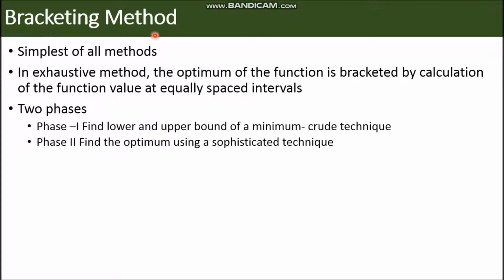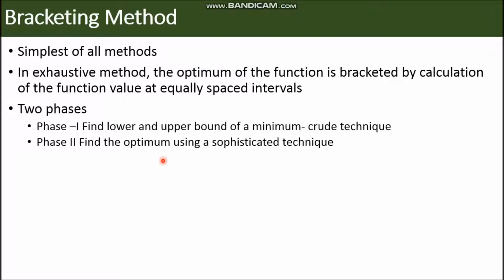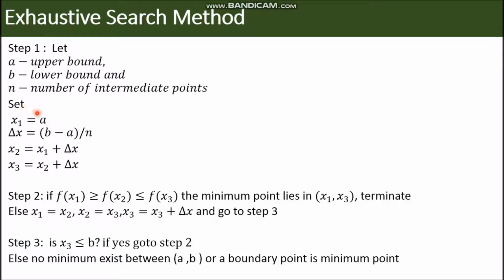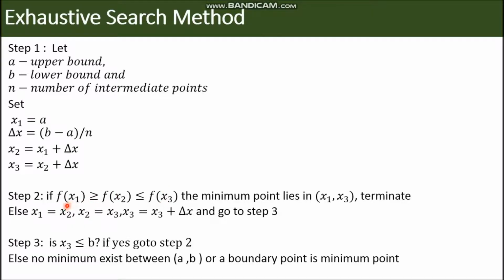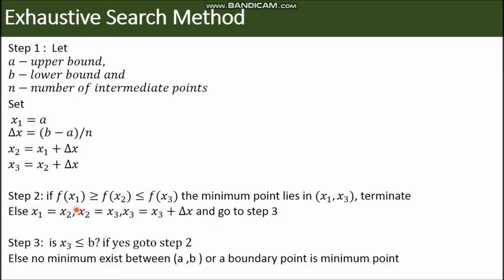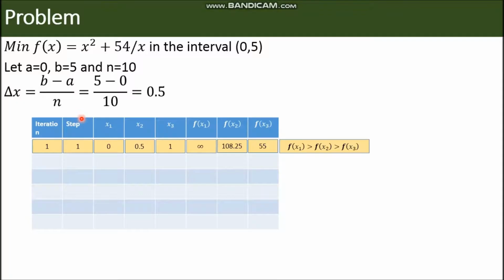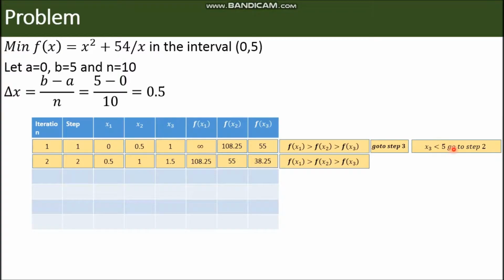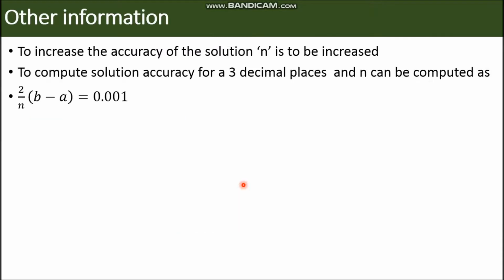Exhaustive Search Method to find local optima